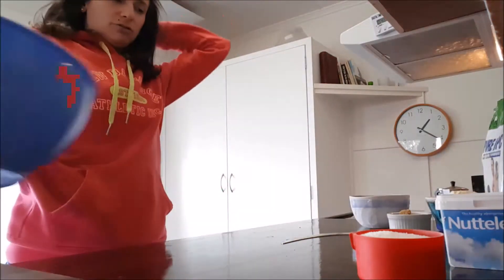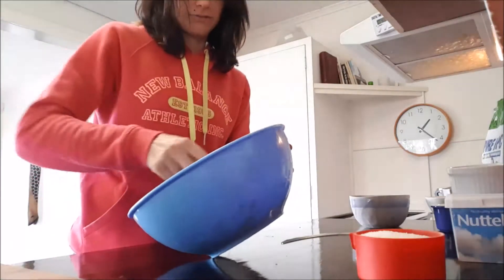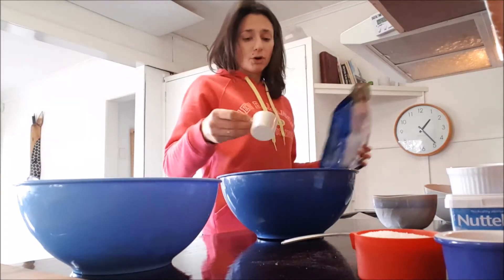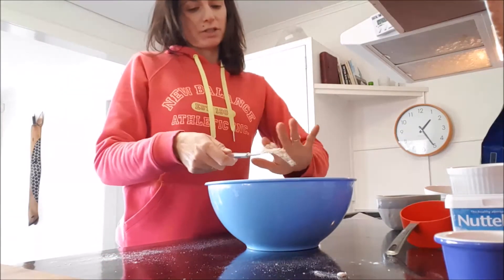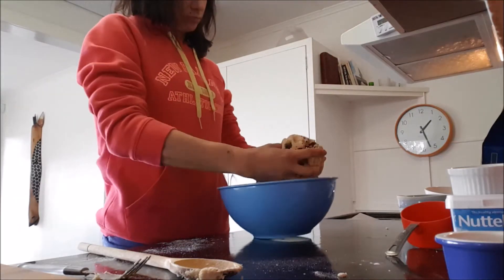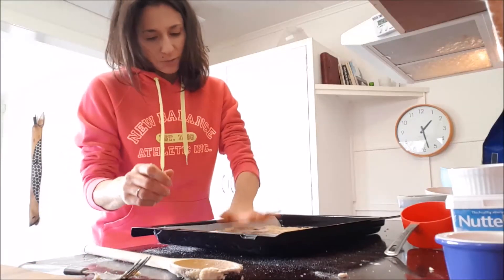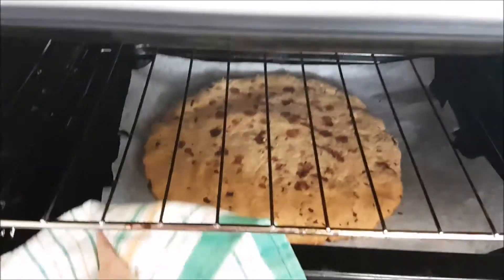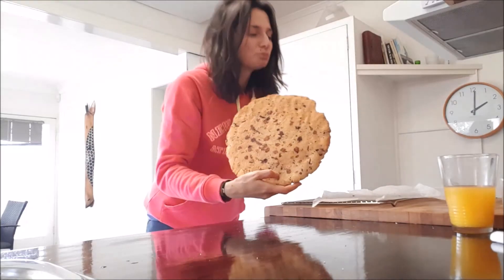GIANT Protein Cookie ! ! !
This recipe is from my workplace but I modified the quantities to make it healthier, more macro friendly and high in protein.
Ingredients:
120g vegan butter (soft) or any butter of your choice
1/2cup coconut sugar
1 egg
1 cup plain flour
1 cup self raising flour
1 cup dried coconut
1 scoop vanilla protein powder (can definetely add more protein powder if desired)
60g 90% dark chocolate
Directions:
1 - Preheat oven at 170 degrees
2- In a bowl mix the butter and sugar together, add 1 egg and mix till combined.
3- Add dried ingredients (combine slow)
4- Divide the mixture into cookie shape, place in a cooking tray and bring to the oven
5- Cook for 15-20min (squash down the cookies if looking for a flattened shape)